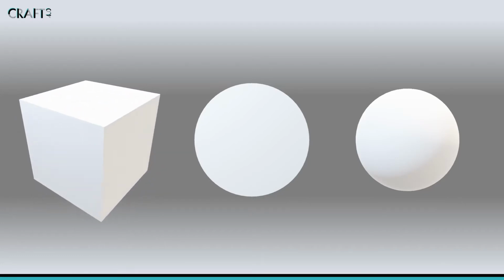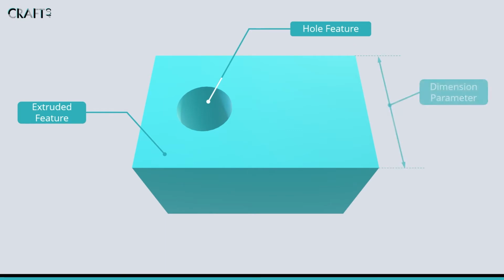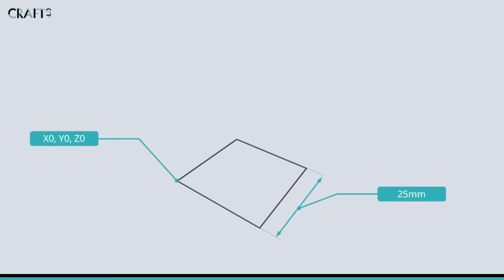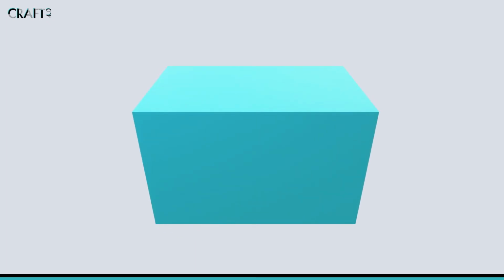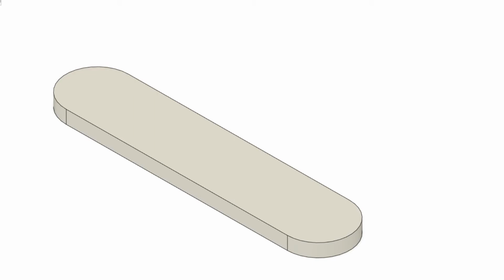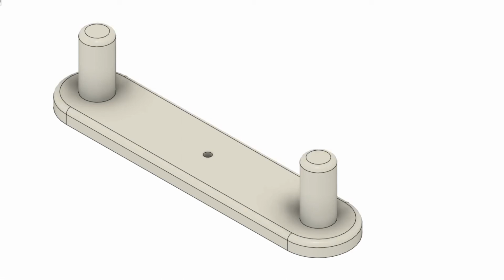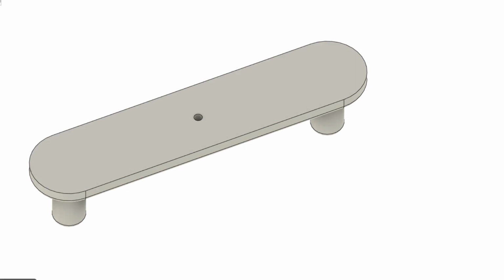1 4 Digital Design 3 Design Approaches Solid Modelling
This video introduces students to the principles behind Solid Modelling and how these tools are used to communicate design intent to machines as part of the digital making process. Created by Keith Colton and Ceri Almrott, Product Design Lecturers at Technological University Dublin.